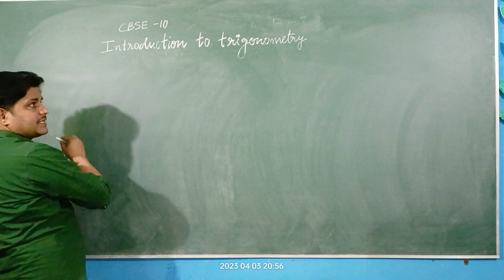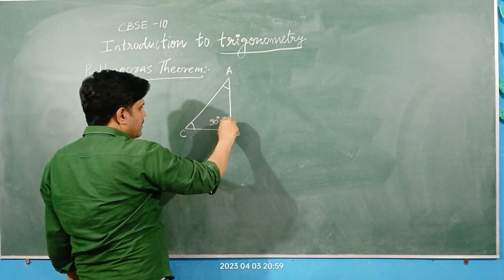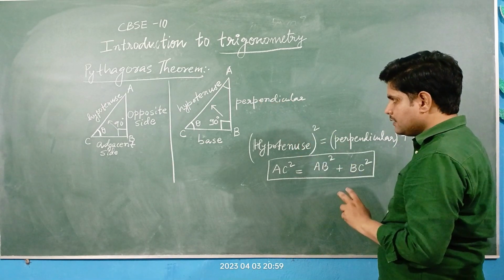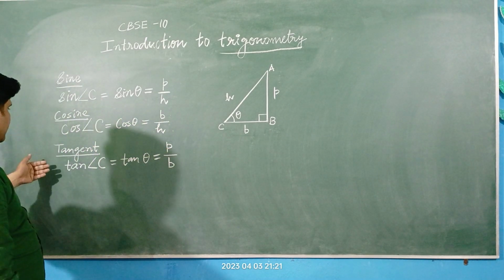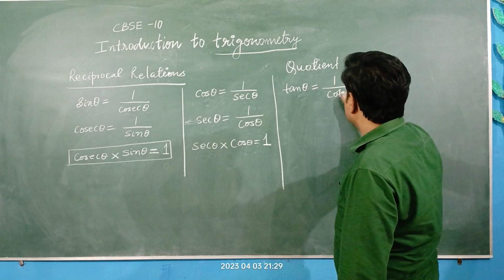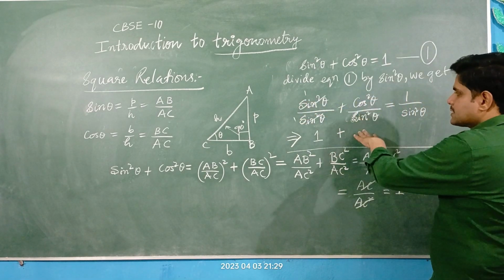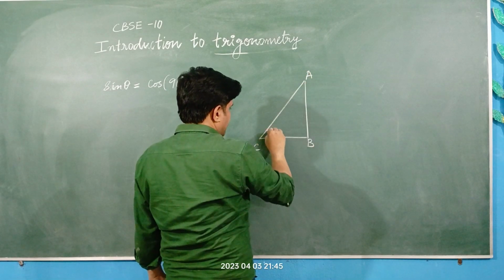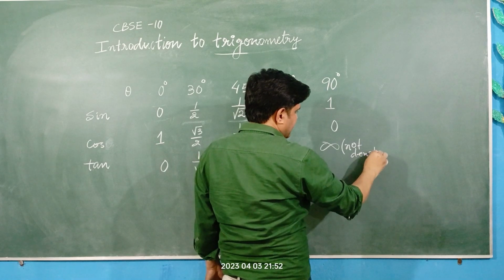Basic concepts of trigonometry part1|| Trigonometry formulas and functions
Here you can learn all the basic concepts of trigonometry.